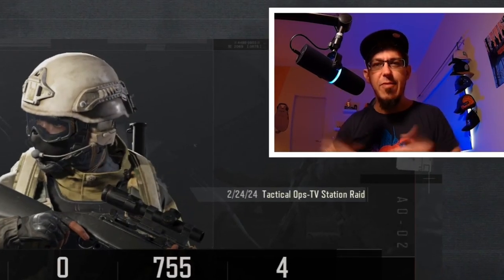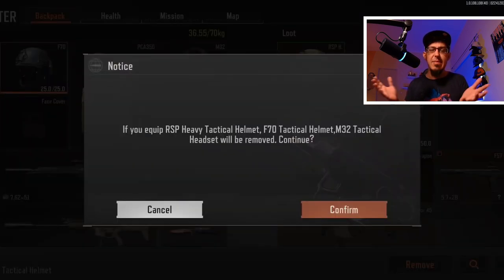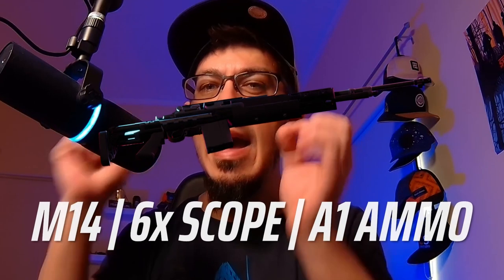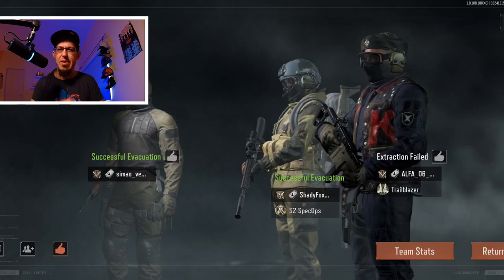This Sniper GUN Will Make Your Enemies CRY & Suffer - Arena Breakout